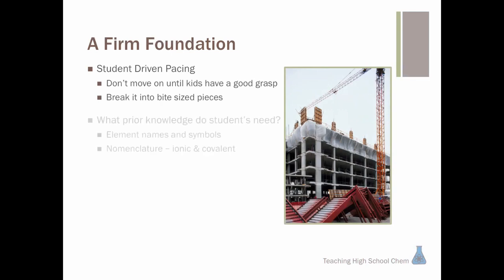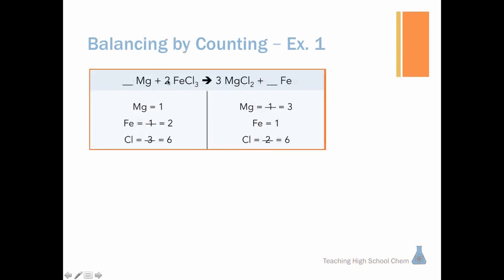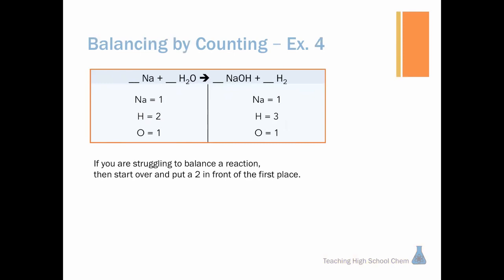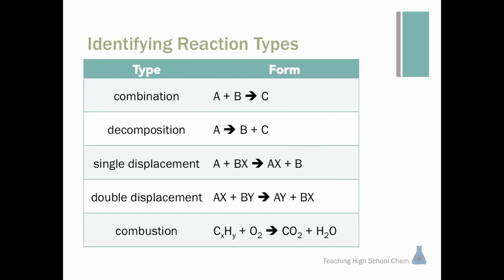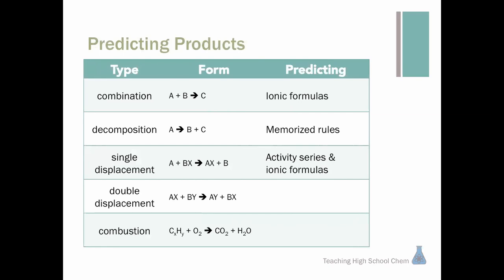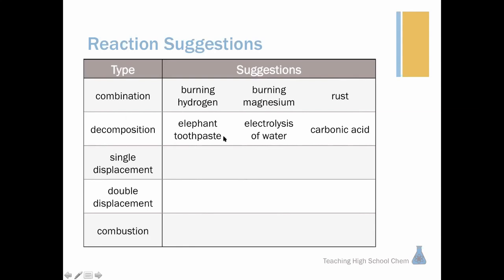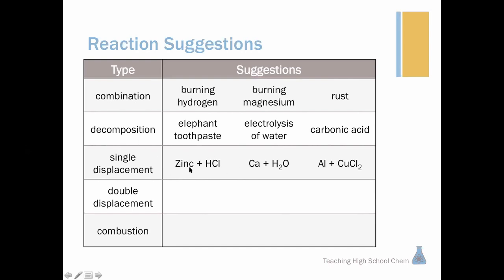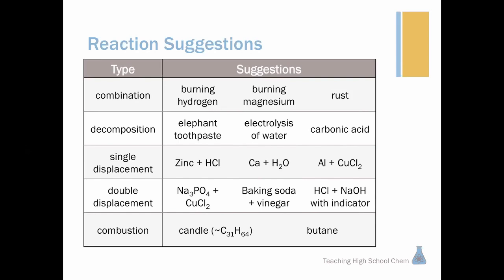Teaching Reactions Strategies Workshop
This is one of the videos from Teaching High School Chem's Summer Workshop Series.

Other topics include:
- Teaching Strategies for various topics - nomenclature, reactions, moles & stoichiometry, and quantum mechanics
- Planning & Pacing Your Chem Curriculum
- Teaching Chem for Weak Math Students
- Lab Safety in High School Chem
- Setting Up Your Chem Class for Success
- A Closer Look at Classroom Management
- How to Make Working With Teens a Delight
- Maximizing Student Engagement